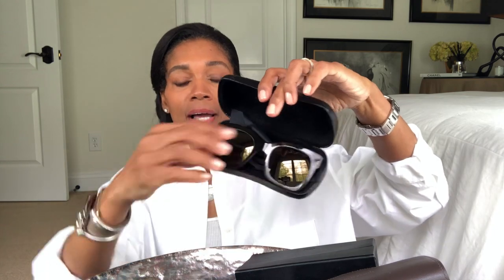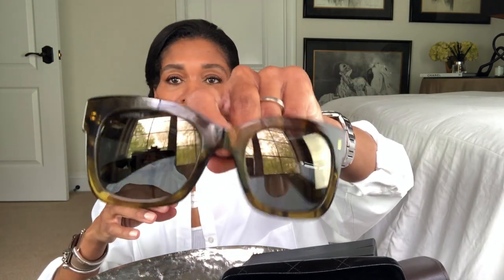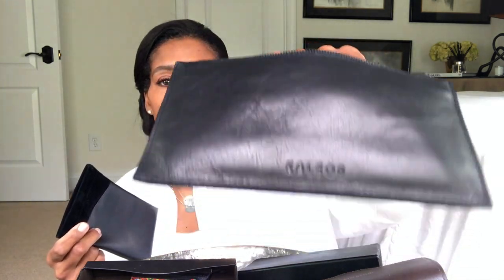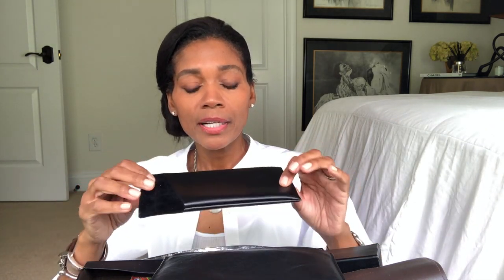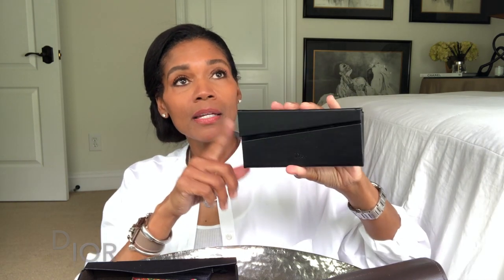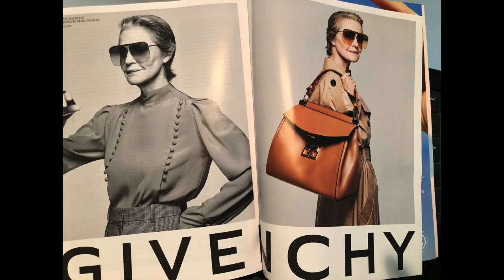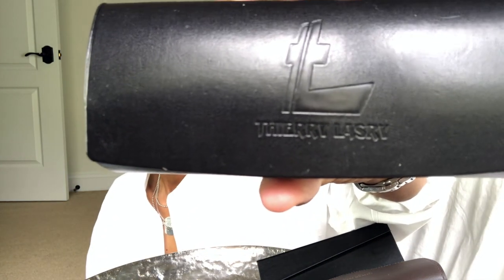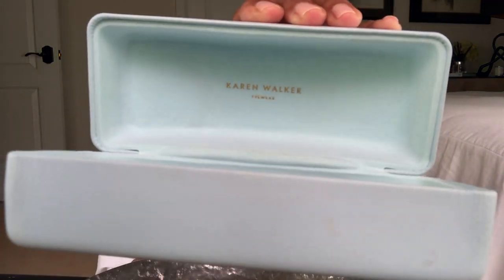DESIGNER SUNGLASSES 4 ALL FACE SHAPES + CONFESSIONS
-NEW DESIGNER SUNGLASSES COLLECTION THAT COMPLIMENTS EVERYONE THE BEST. JOURNEYWITHJACKIE

-AM I CRAZY TO THINK I CAN REACH 5,000 NEW SUBSCRIBERS BY MY BIRTHDAY.? I THOUGHT I WOULD SHARE WHAT MY BIRTHDAY WISH IS & WHAT WAS ON MY HEART.

...JACKIE

**ZARA OVERSIZED POPLIN SHIRT $35.90..